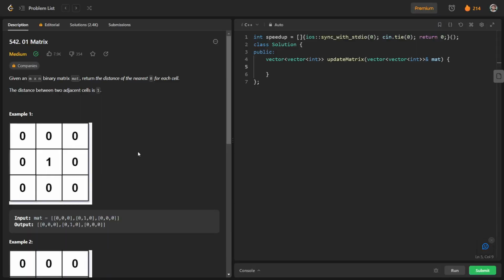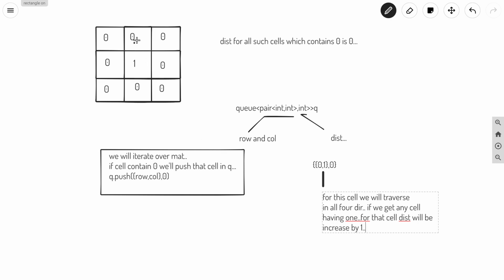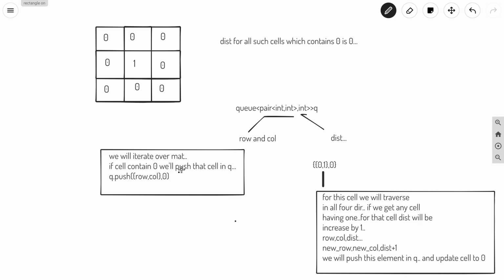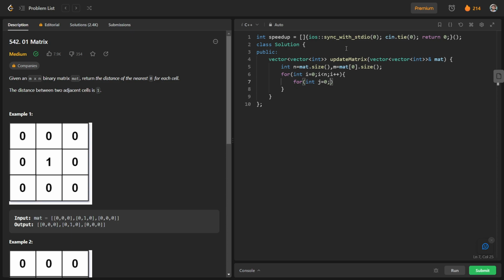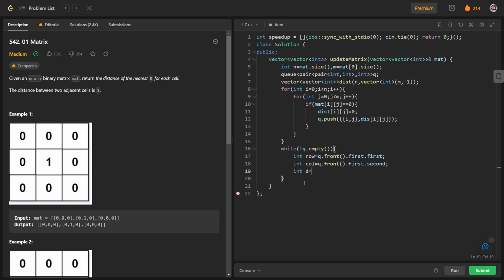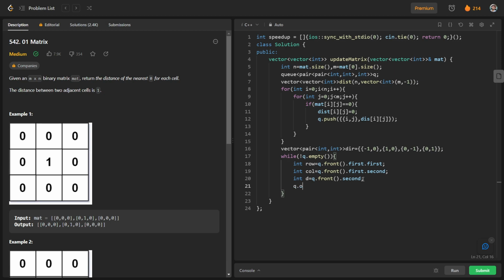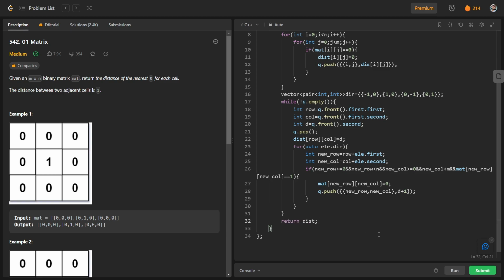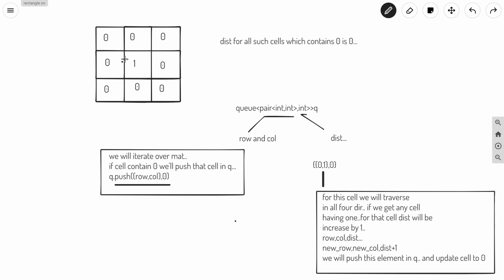0 1 Matrix || Leetcode Daily Problem Solution || C++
This is the solution for Leetcode Daily Problem on 17th Aug 2023.
Playlist Link:
Timecodes:
0:00- Introduction
0:38- Approach Discussion
6:45- Code